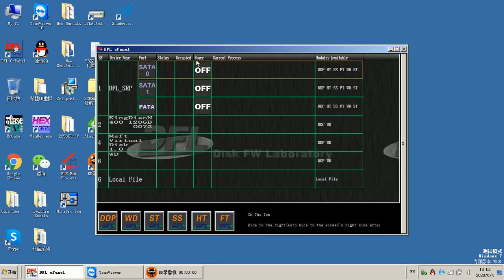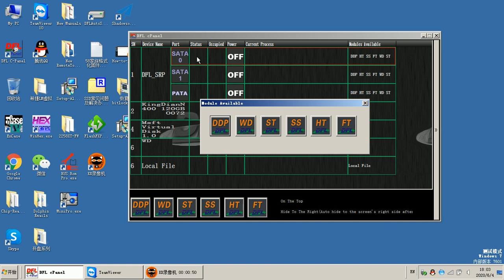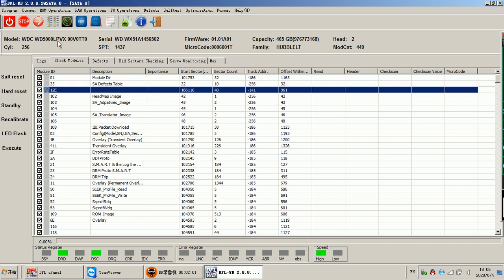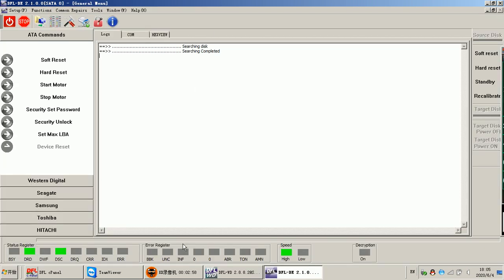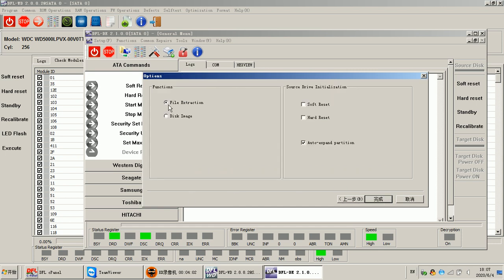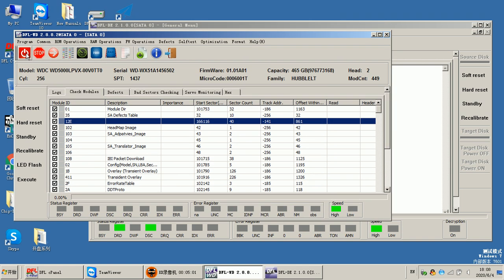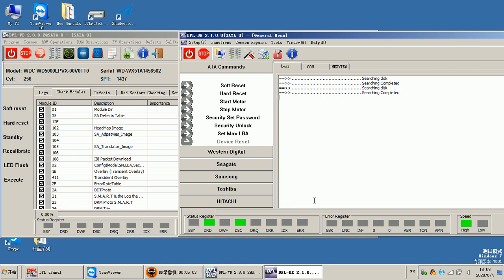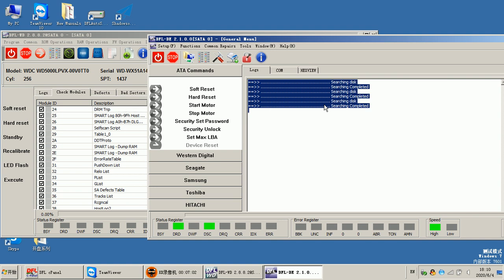How to make best use of DFL firmware repair and data recovery programs